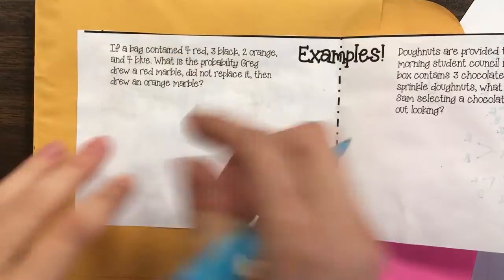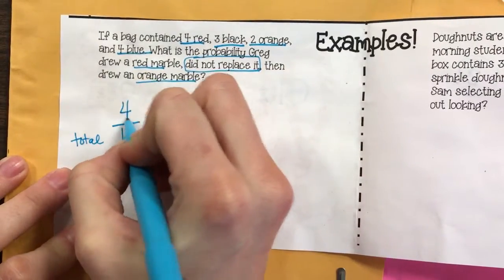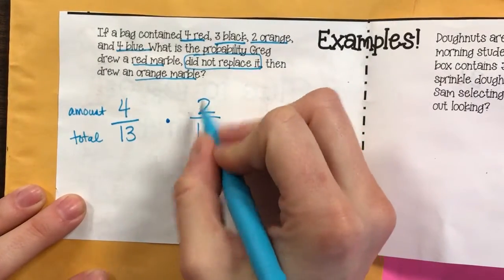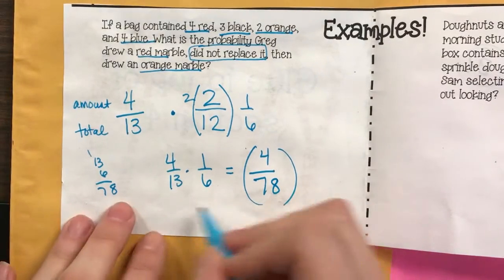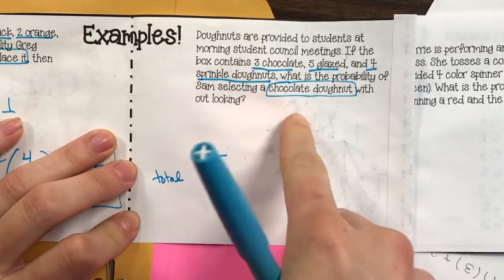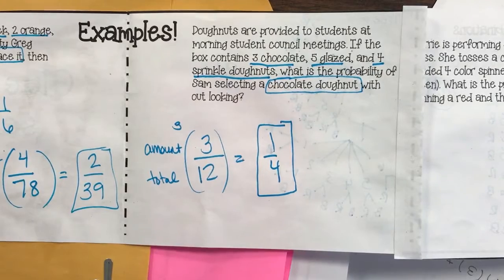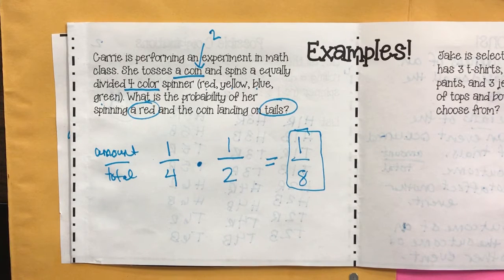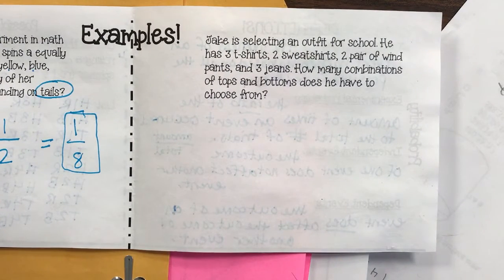Probability Foldable 1